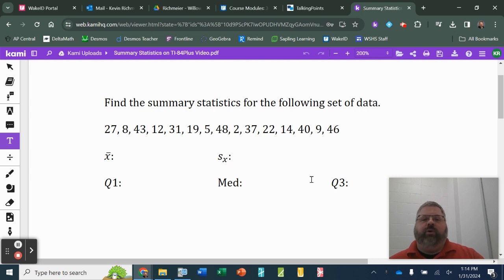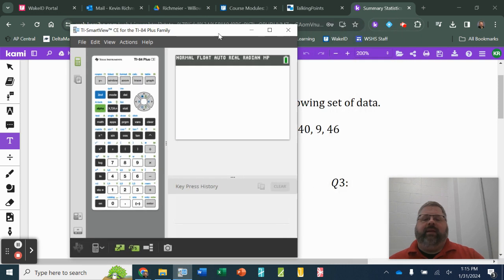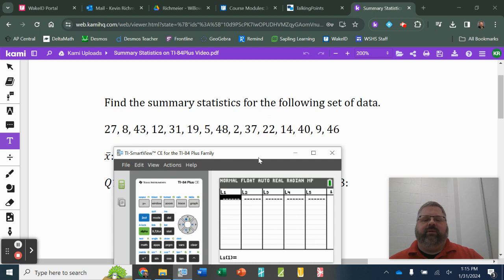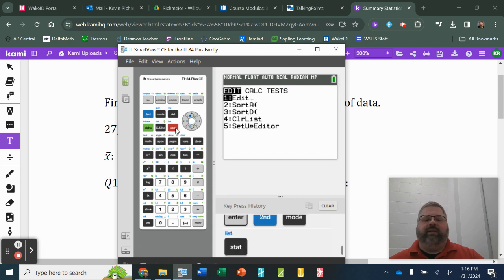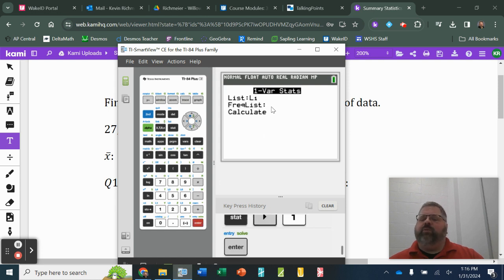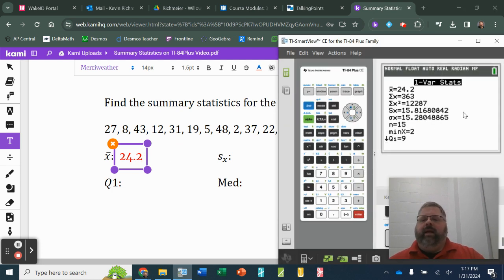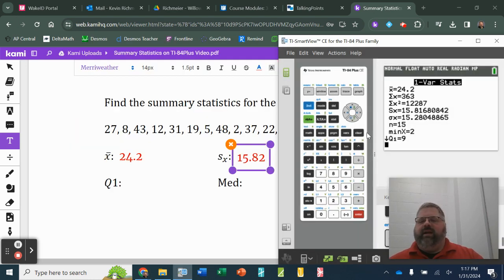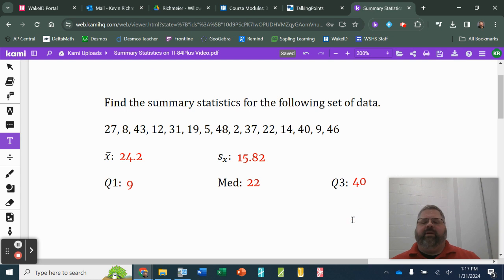Summary Statistics on the TI-84Plus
In this video I show you how to generate summary statistics for a set of data on the TI-84Plus.